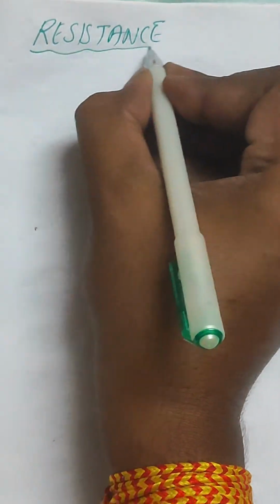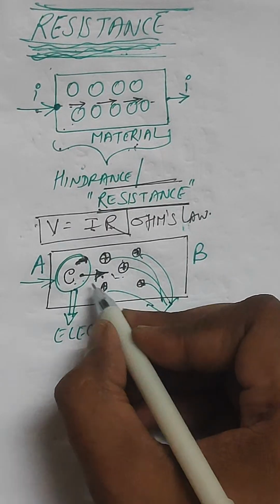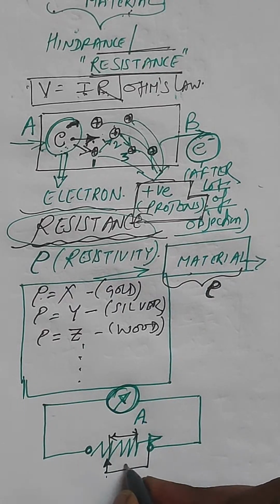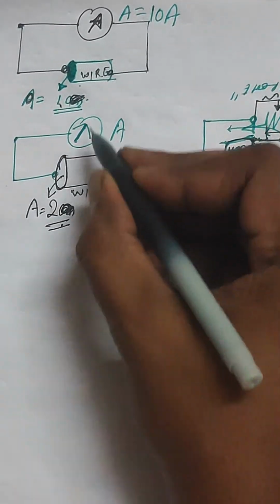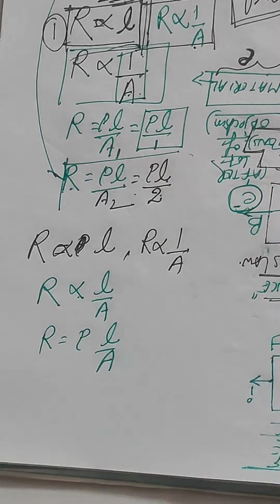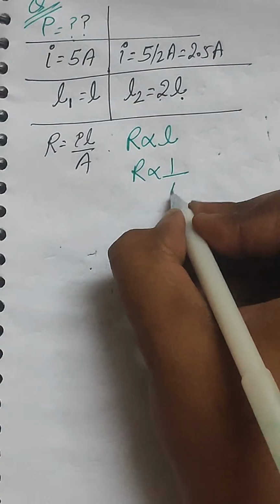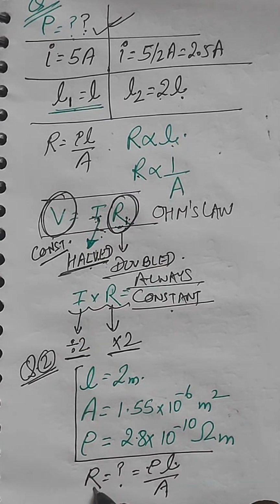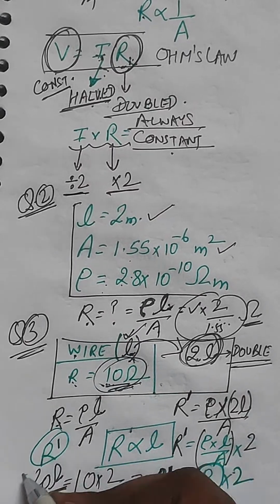📡 Factors impacting RESISTANCE R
RESISTANCE,
Factors Affecting
RESISTANCE of Conductor,
NUMERiCALS on Resistance
R = pl/A
form
Learn
learning
study
school
competition
knowledge
technology
technique
trick
idea
concept
style
class
Theorem
Law
answer
Coach
Coaching
Teaching
Teacher
Master
Gyan
Guru
Question